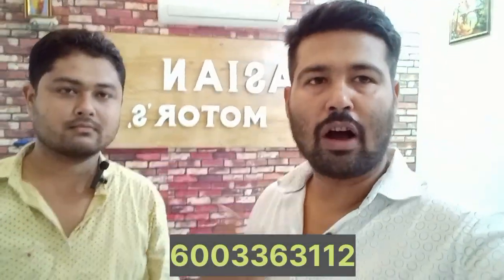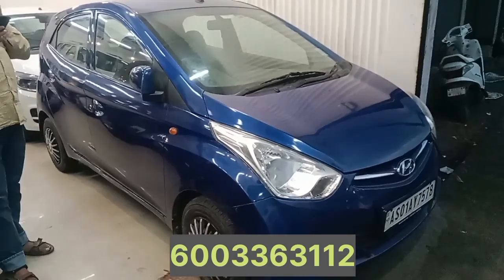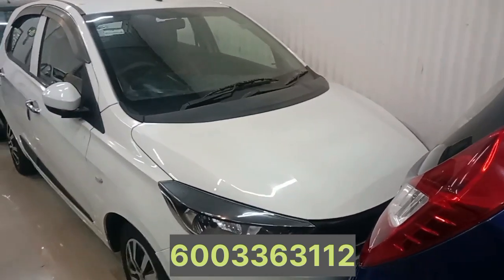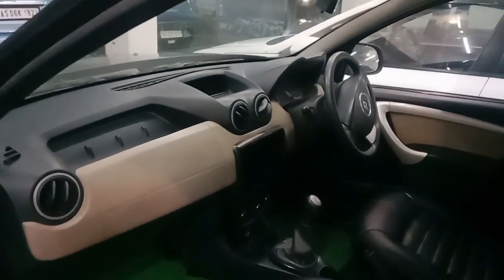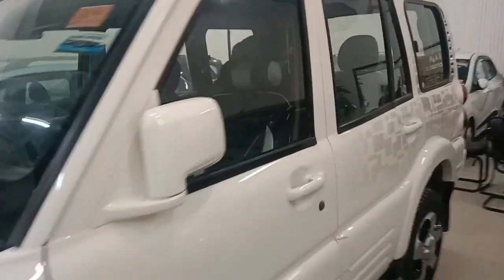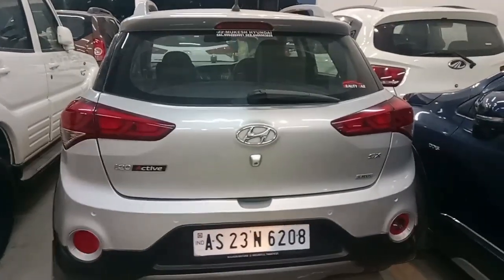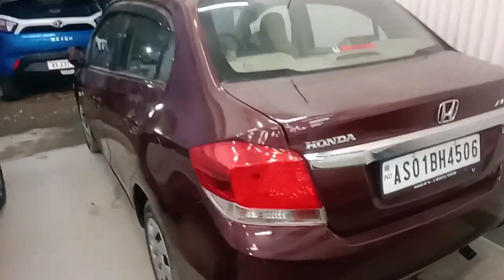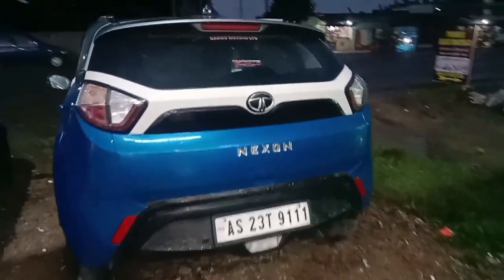second hand car in Nagaon/ well maintained pre-owned car and suv in Nagaon Assam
second hand car and suv market in Nagaon Assam